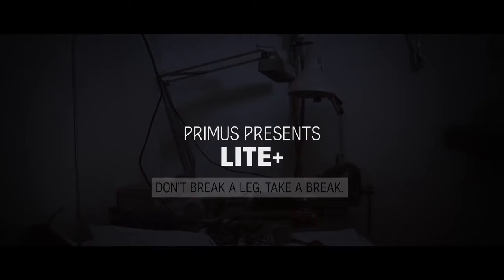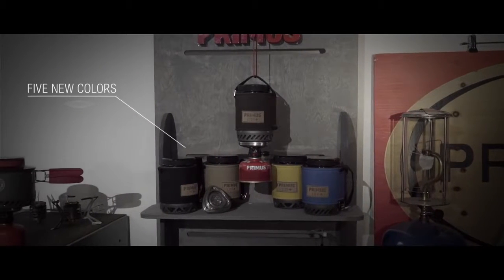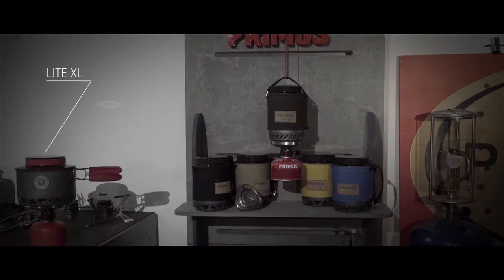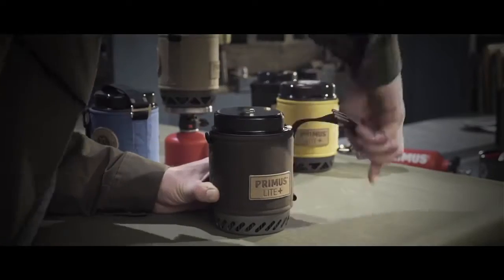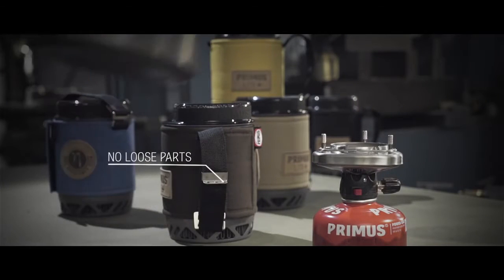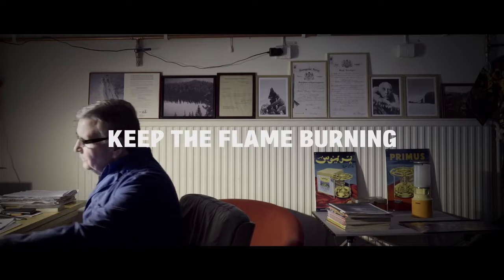Система за готвене на газ Primus Lite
Системата за готвене Lite на шведската марка Primus e лекa, компактнa и икономичнa (Primus Fuel Efficency Tech) система за готвене на газ, която използва най-съвремните и иновативни технологи.  Вижте повече тук